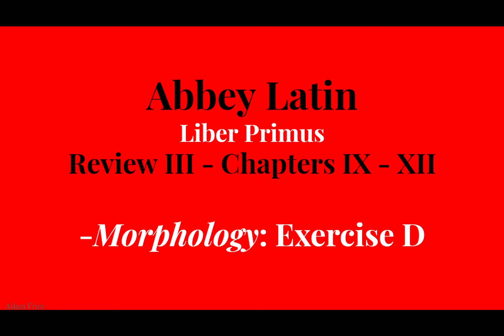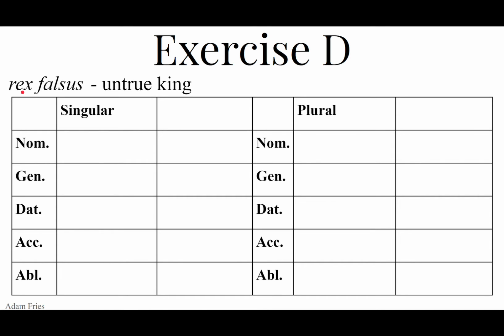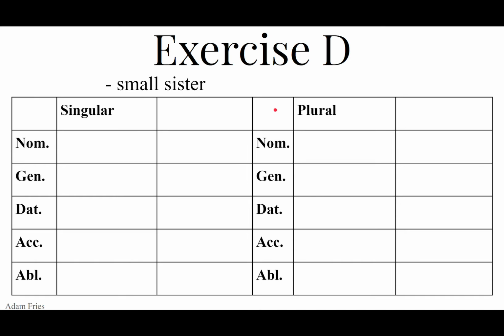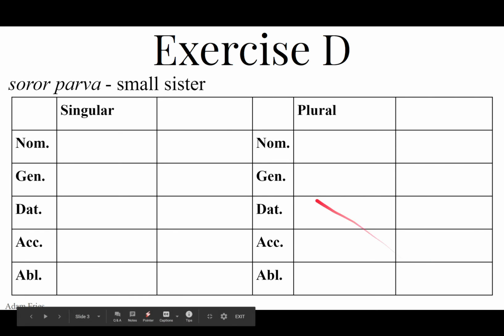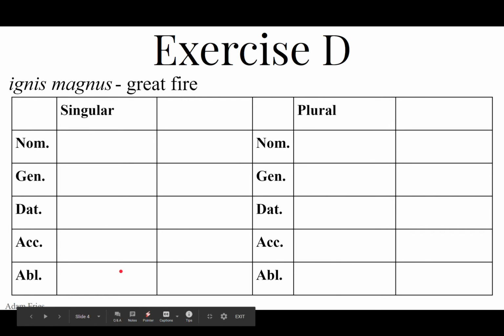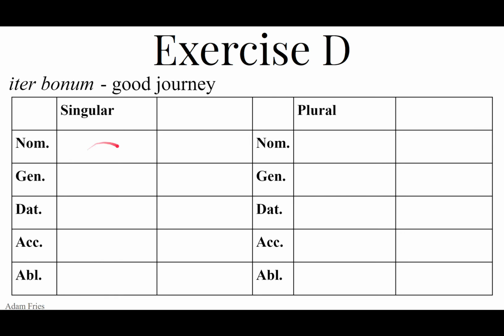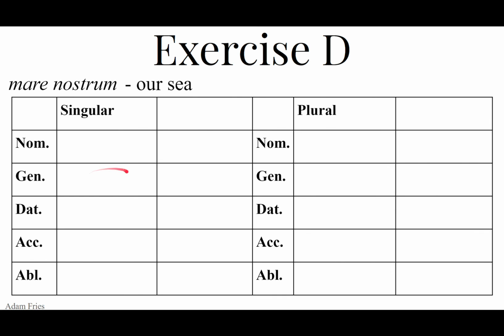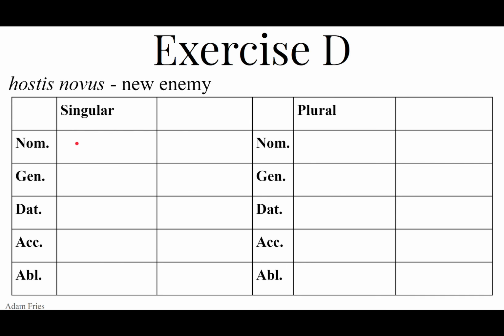Abbey Latin - Liber Primus - Review III - Chapters IX - XII - Exercise D